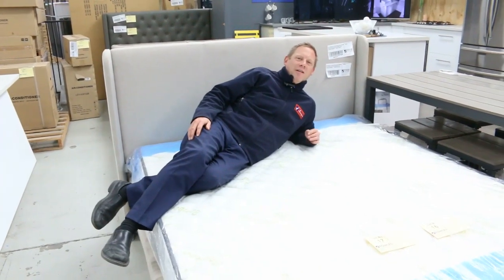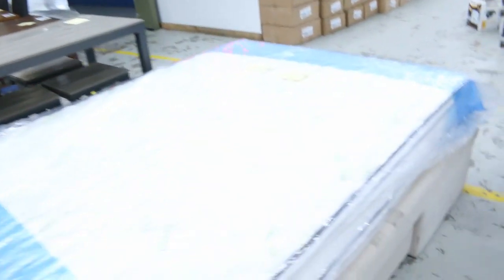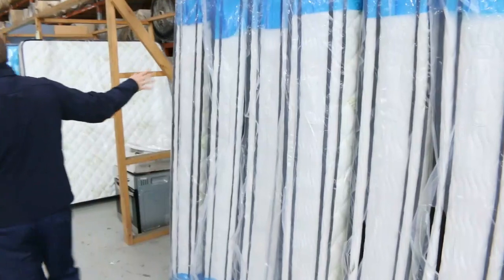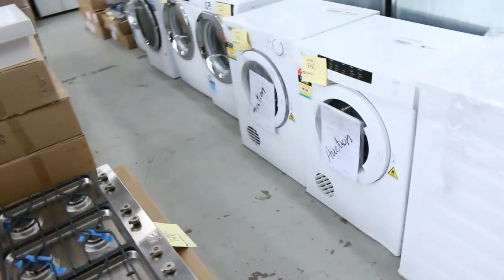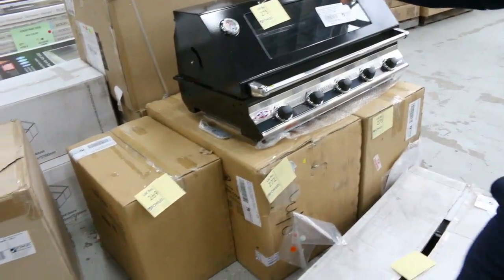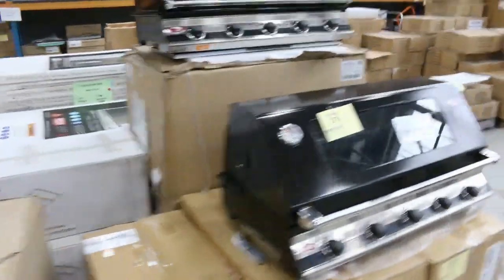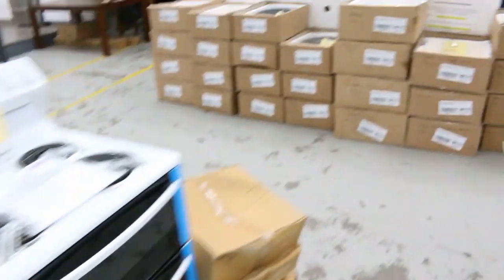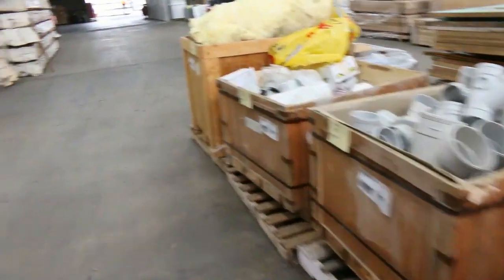Home Renovators Auction 25 July